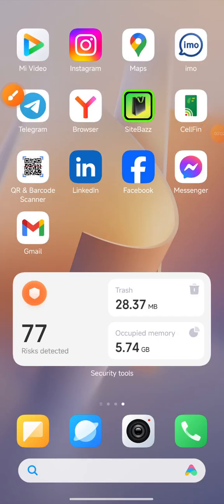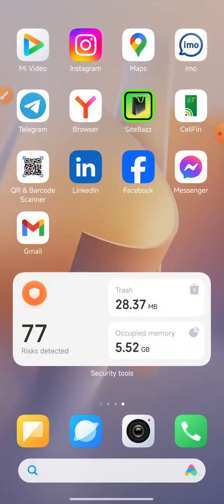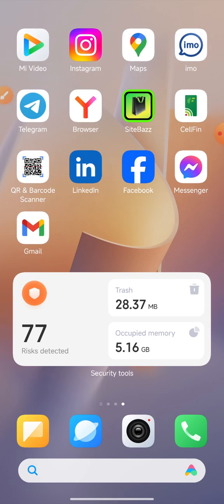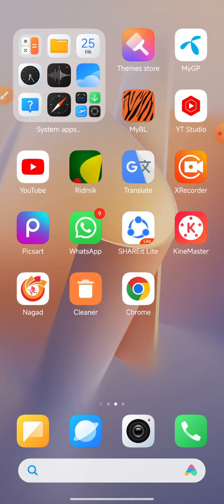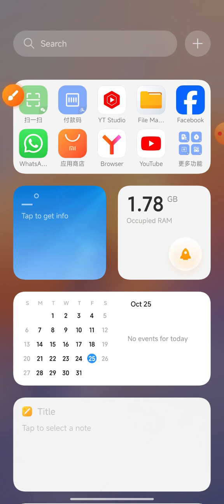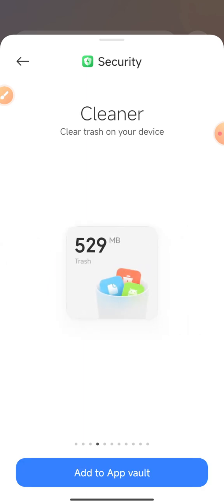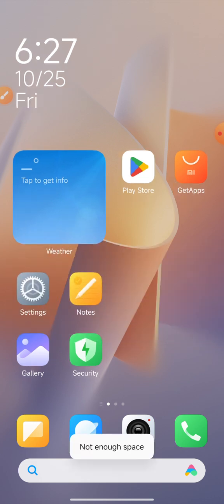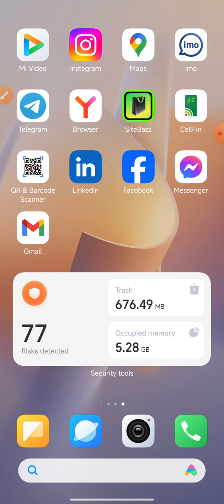Three cleaner shortcut icon bring on display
This video name is Three cleaner shortcut icon bring on display. This video very important for Android phone user people and also important for all mobile phone user people.

Shortcut icon bring on display
Three shortcut icon bring on display
Cleaber shortcut icon bring on display